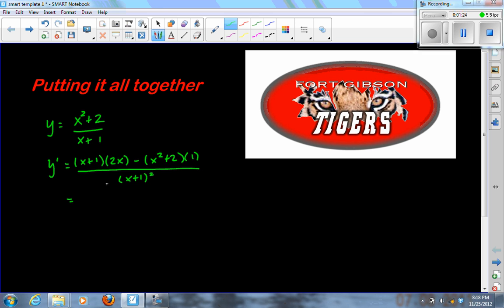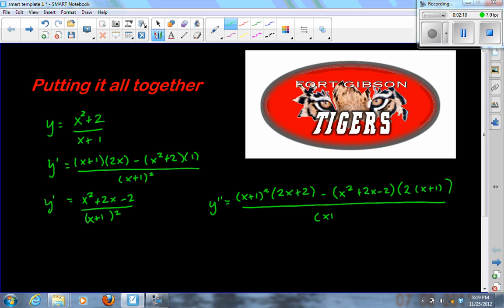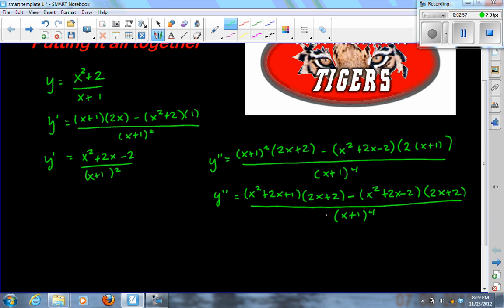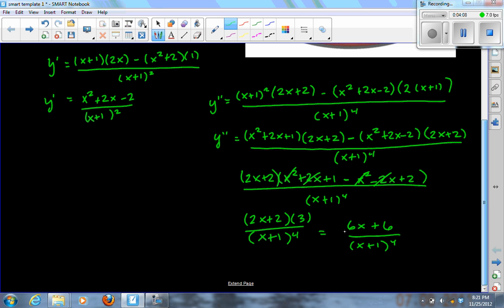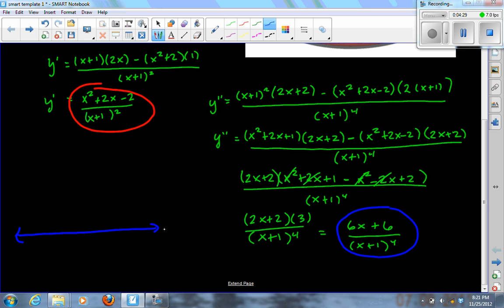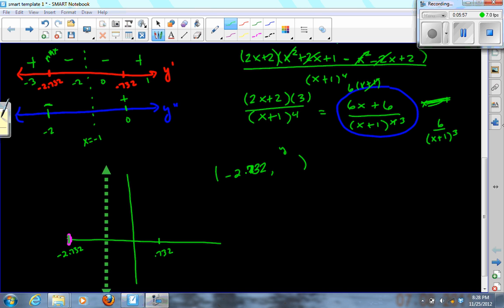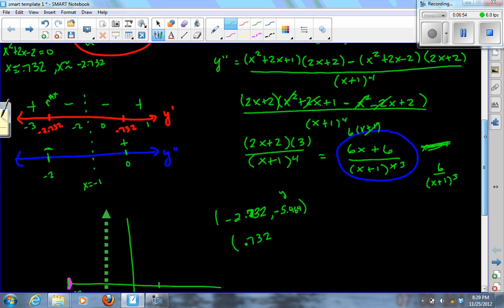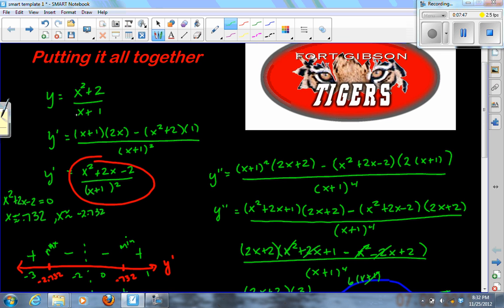putting it all together to graph by hand